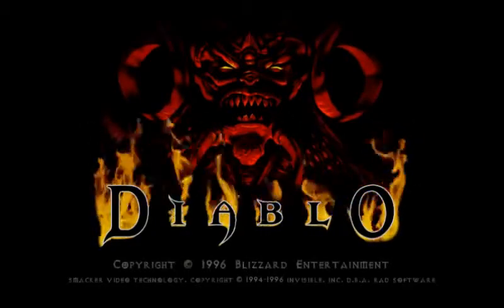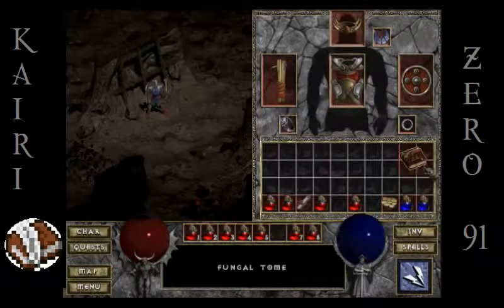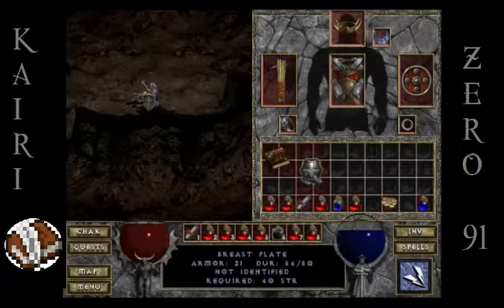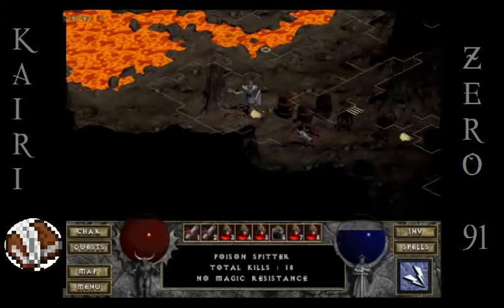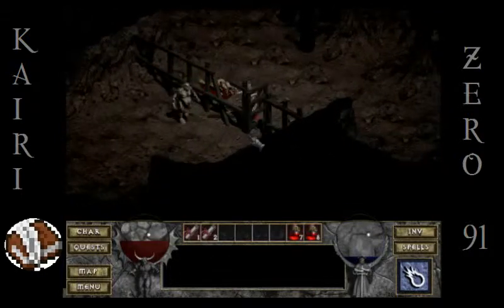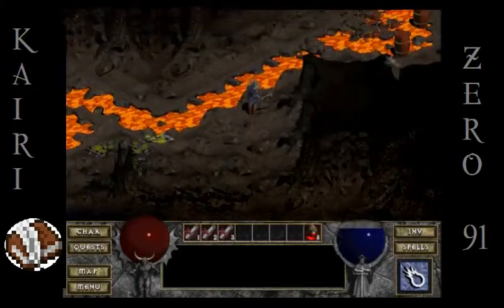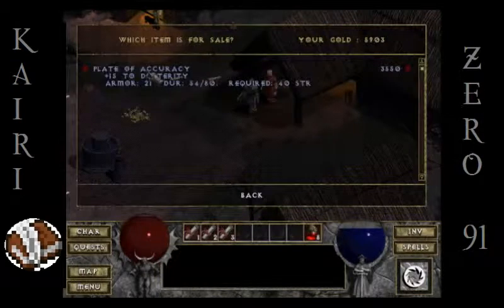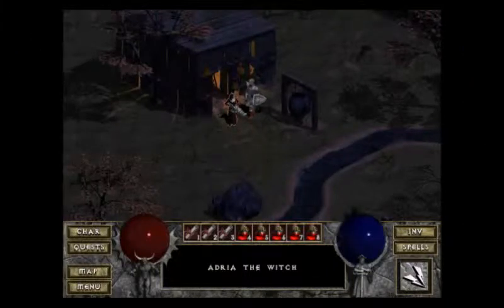Let's Play Diablo ep17 - The Black Mushroom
Let's Play Diablo PC The Black Mushroom Quest